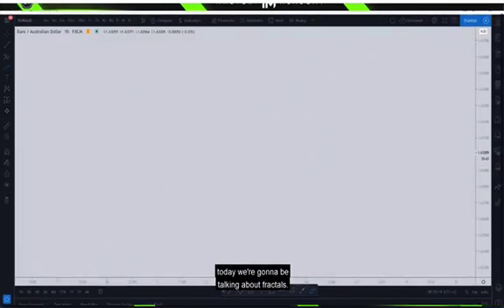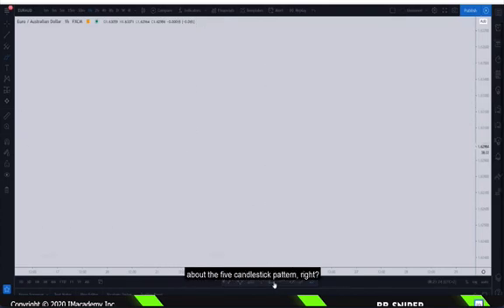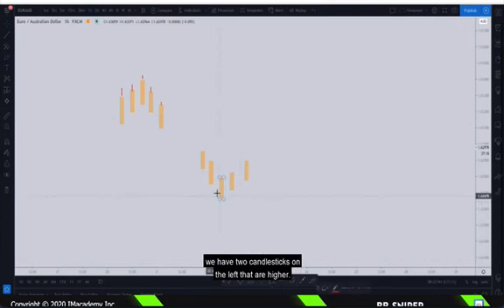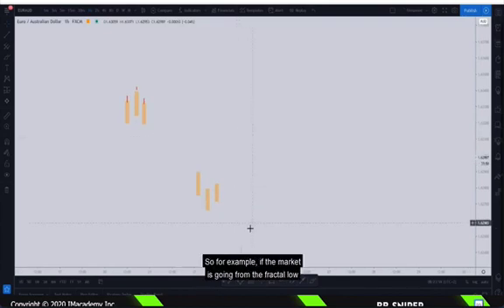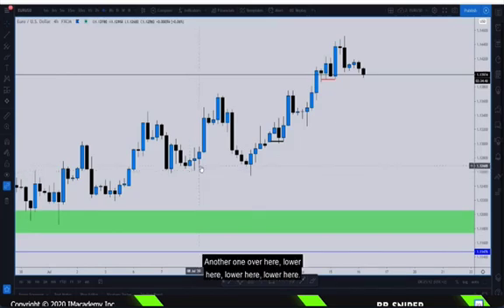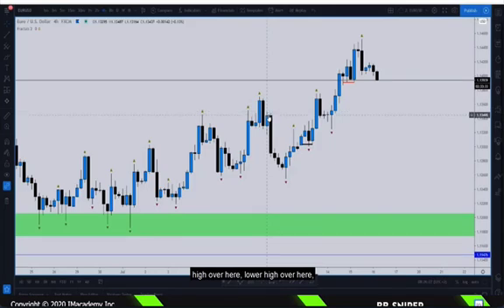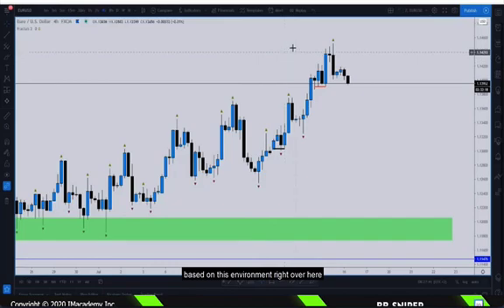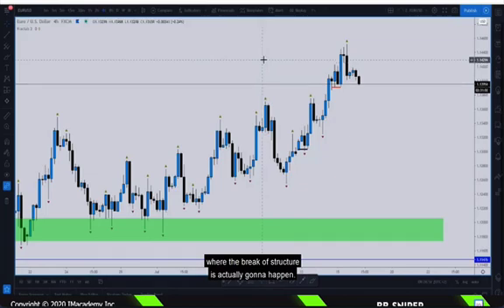What are fractals how fractals look in bullish and bearish conditions